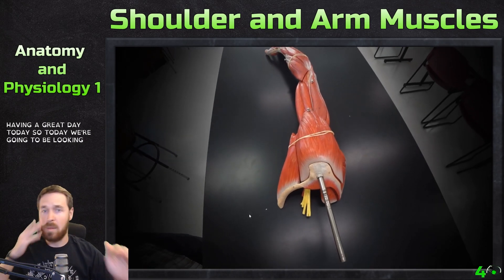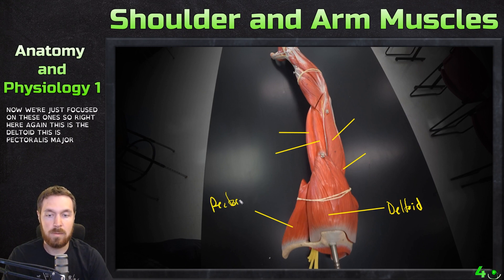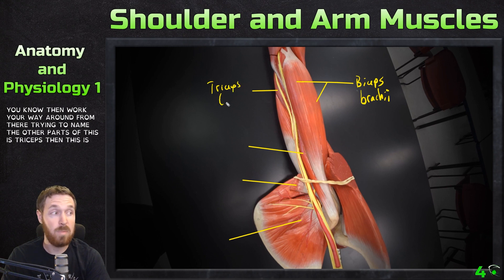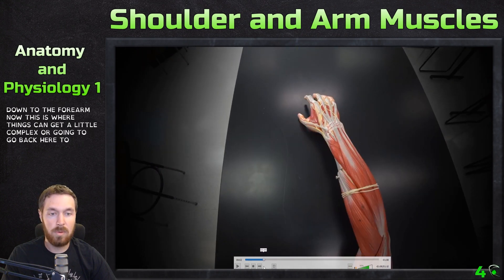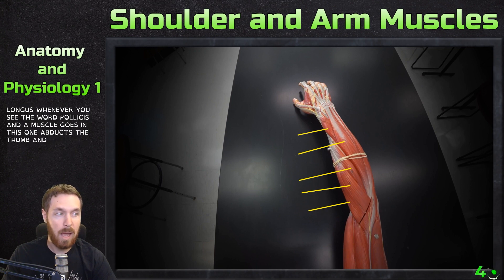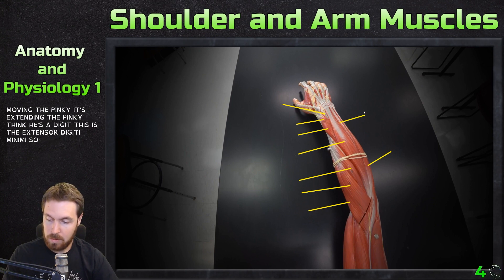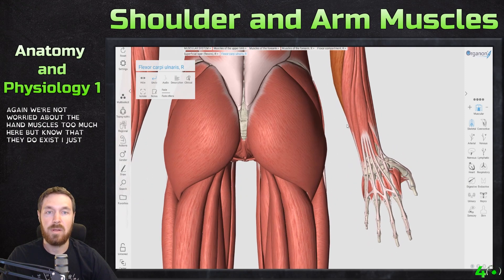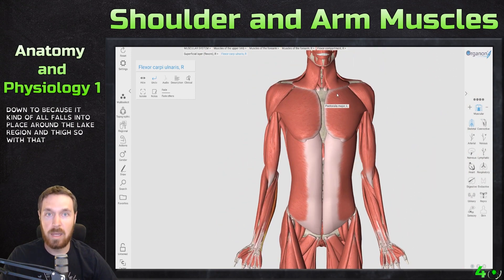Muscles of the Shoulder, Arm, and Forearm - Arm Model - Anatomy and Physiology 1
Using the arm model we have in the laboratory I go over the major muscles of the shoulder, arm, and forearm.